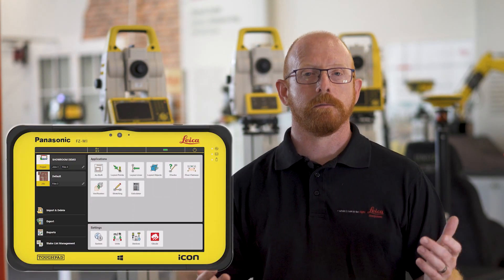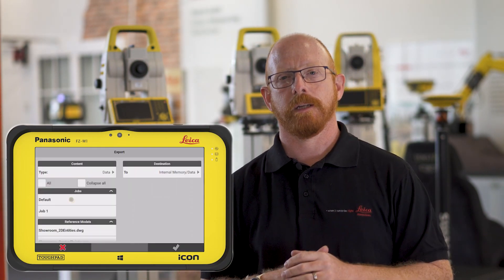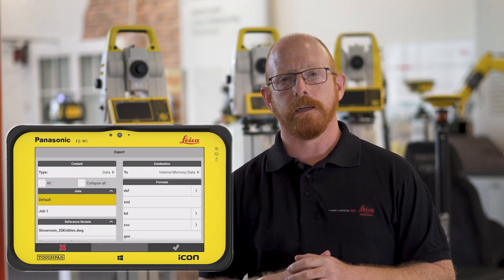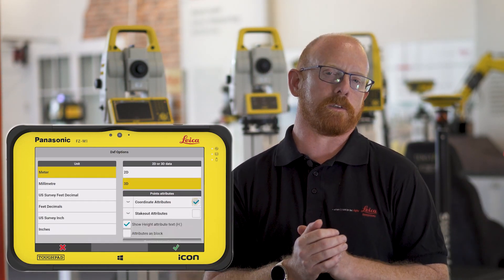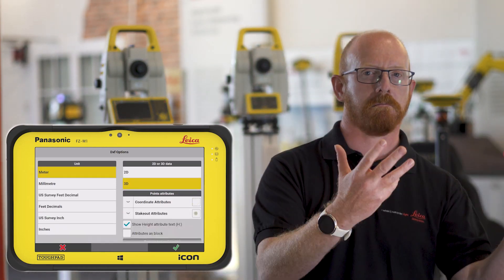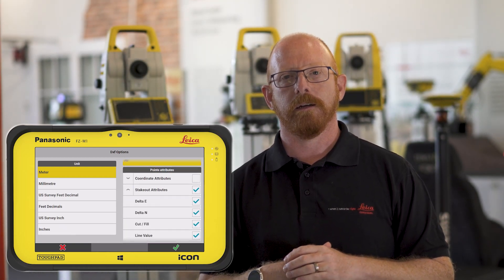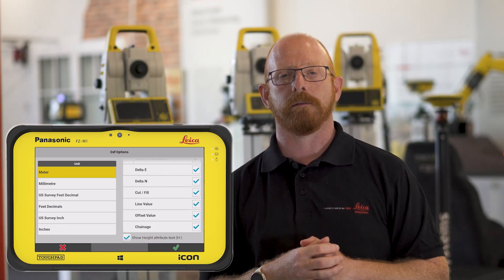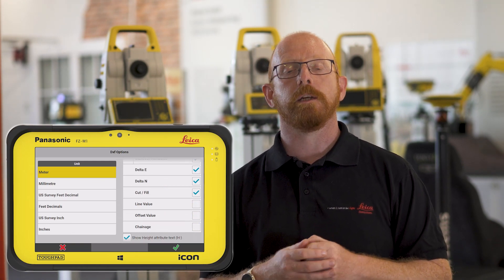Leica iCON field 7.0: What`s new in the software release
We released the 7.00 version of the Leica iCON field construction software with exciting improvements and many new features. With the new iCON field 7.0, we now have a dynamic point and line selection available, and we also further improved CAD imports and DXF file exports.

Learn more about the Leica iCON build, a software tailored for all your building construction needs

We are on a mission to overcome the challenges you face daily on a construction site. Enhance your workflows with the new Leica AP20 AutoPole, fully supported by the iCON field software 7.0. Discover the AP20 AutoPole

00:00 Intro
00:10 Leica iCON field 7.0: Notification for new releases
00:45 Leica iCON field 7.0: Auto point & line selection
01:54 Leica iCON field 7.0: CAD import & DXF export improvements
02:55 Leica iCON field 7.0: Prism search default setting
03:32 Leica iCON field 7.0: Supporting Leica AP20 AutoPole
03:57 Leica iCON field 7.0: Auto staking persistency
04:33 Leica iCON field 7.0: QR Code for IFC object selection
05:25 Leica iCON field 7.0: Verification – new automatic filter of scan data